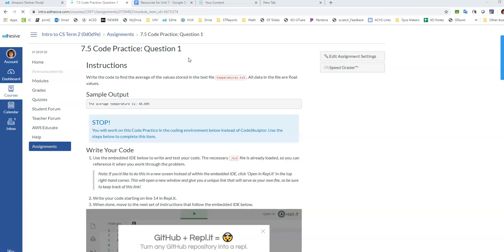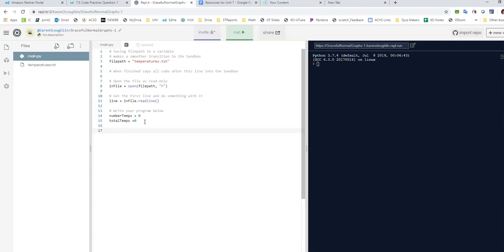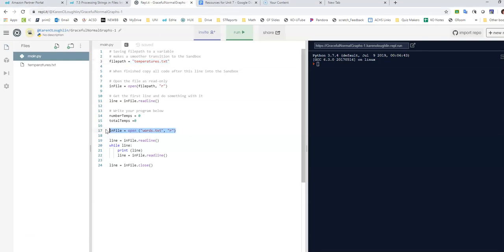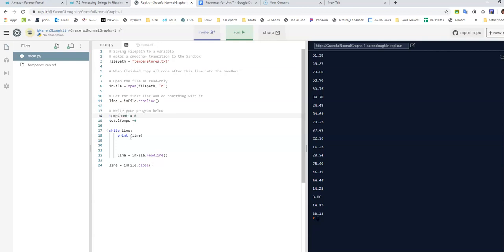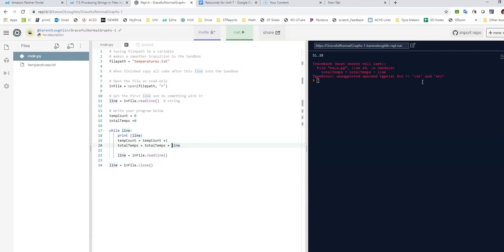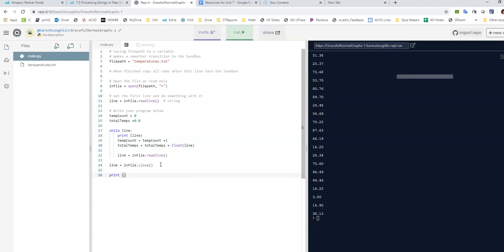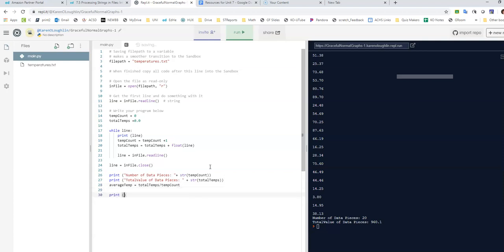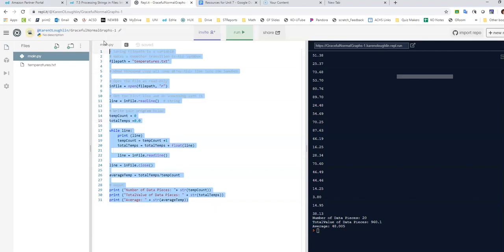CodePractice 7 5 Question1